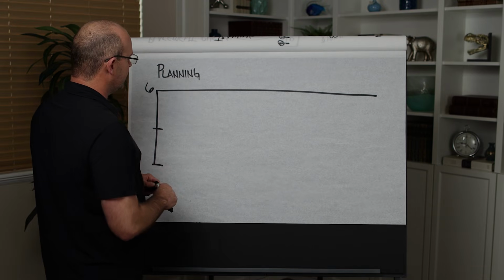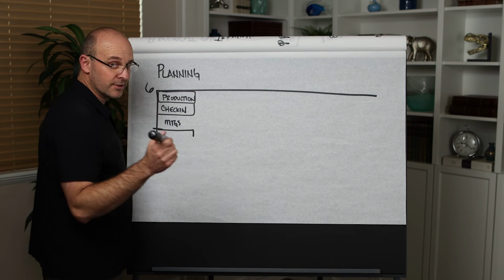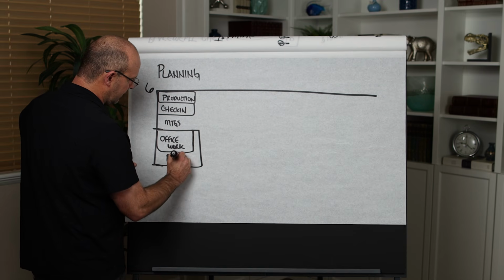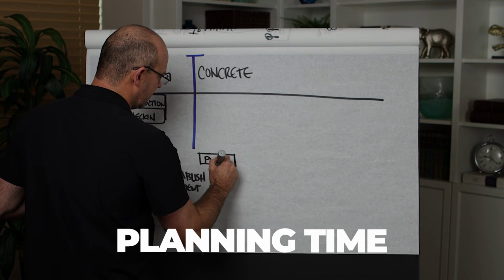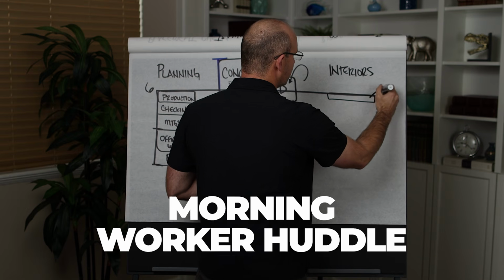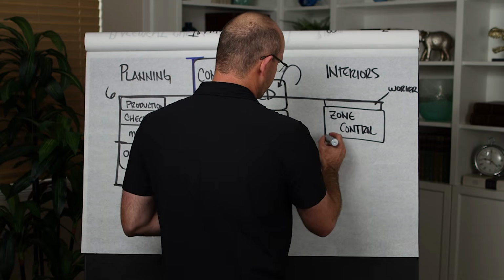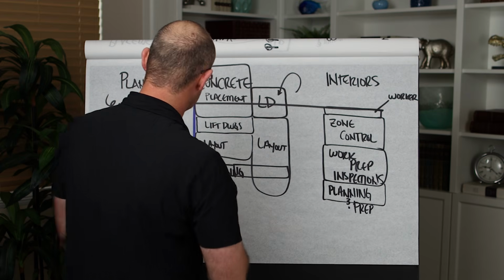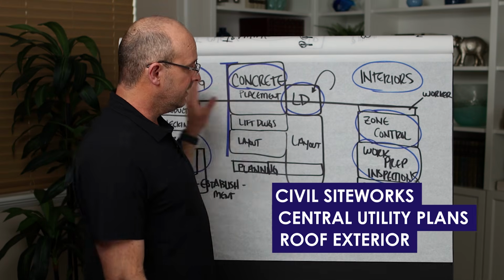Field Engineer Duties In Construction (Responsibilities And Daily Checklist)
Want to know what a field engineer actually does on a daily basis? In this video, I walk you through the key duties and responsibilities of a field engineer across different phases of a construction project. I explain how field engineers can structure their day, stay productive in each phase, and use a simple daily checklist approach to succeed on any job site.

Books mentioned:
Elevating Construction Field Engineers - coming soon!

Jason Schroeder

00:00 Introduction to the video
00:23 Daily routine during the planning phase
01:43 Daily routine during the concrete phase
03:23 Daily routine during the interiors phase
04:50 Key responsibilities to focus on
05:15 Helpful resources for field engineers